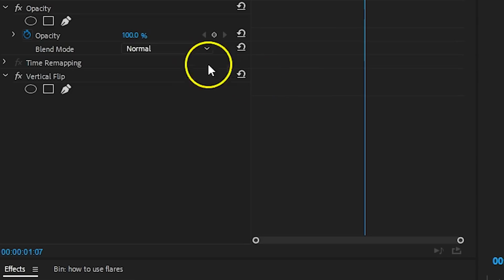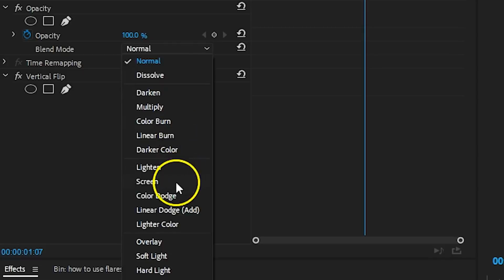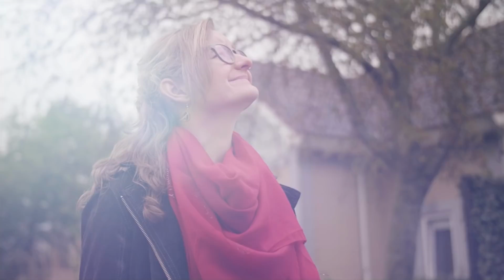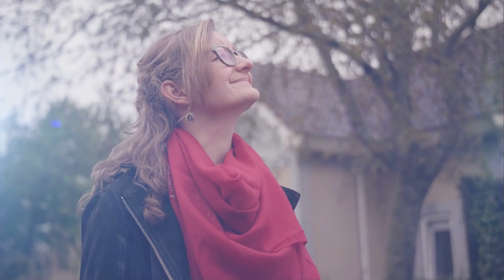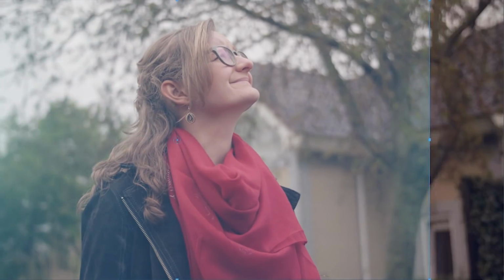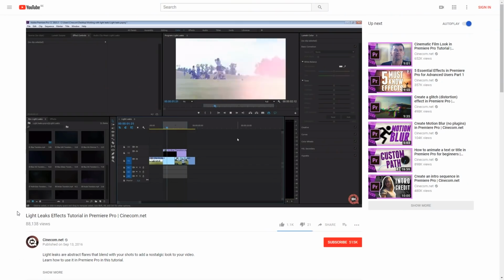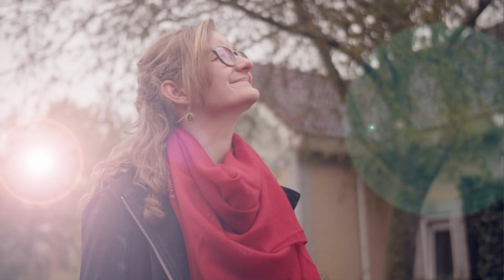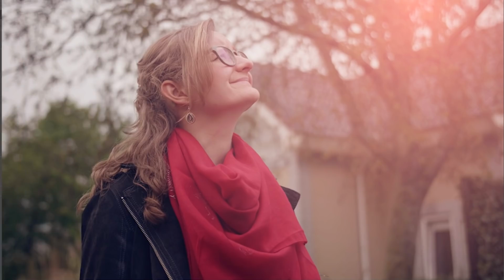CINEMATIC FOOTAGE with LENS FLARES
🎬 Master Filmmaking, Video Editing, & VFX in One Bundle! - Get 94% Off Now 🚀 [Limited Offer] The first 1000 to use this link will get 1 month FREE Skillshare Premium - Learn the basics on how you can use lens flares to make your footage look cinematic. Use Adobe Premiere Pro to create and change you own custom Light Leaks and make your work stand out.

DSLR Filmmaking: From Beginner to PRO!

🎬 PREMIUM COURSES (14 days FREE)